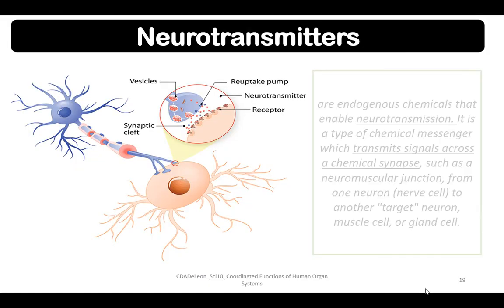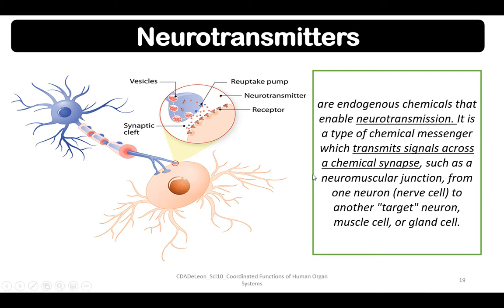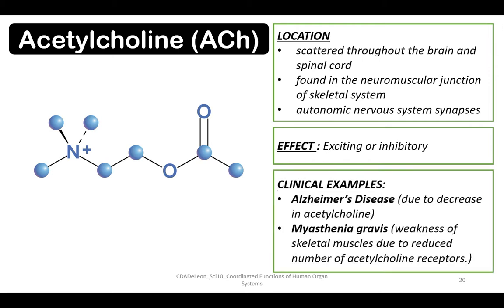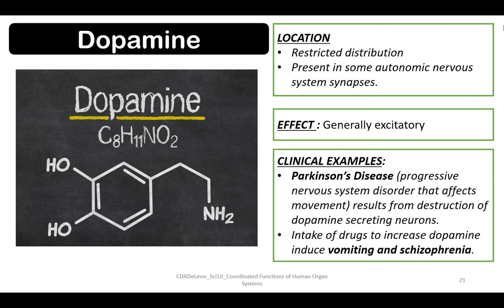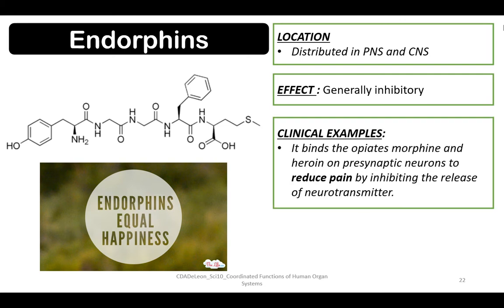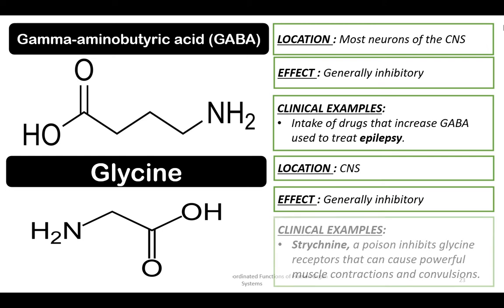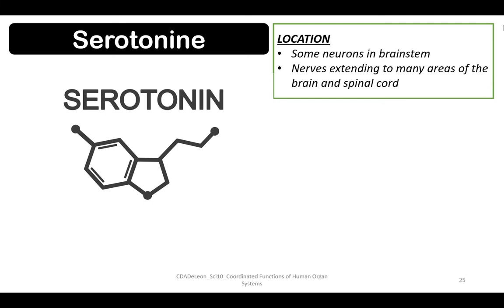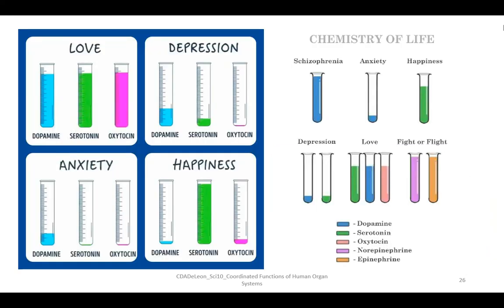DLSAU-BED | Science 10 | Nervous System - Part 6